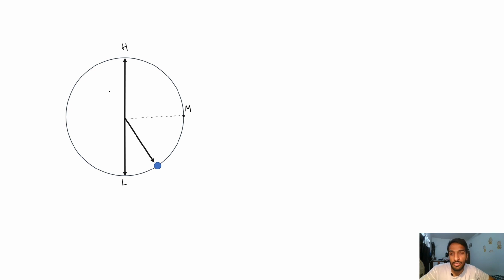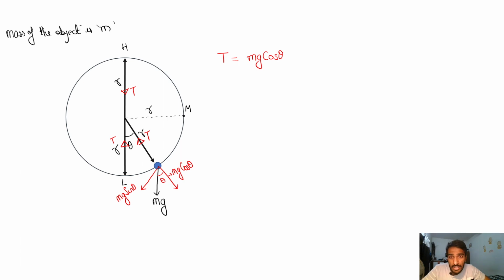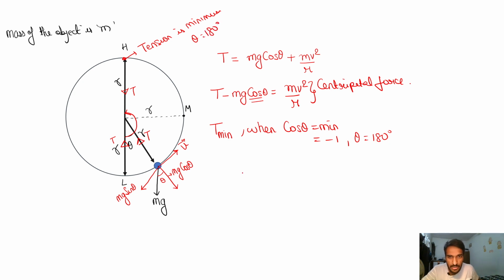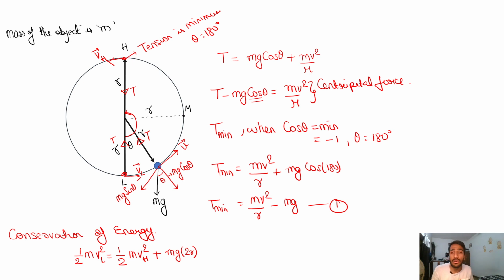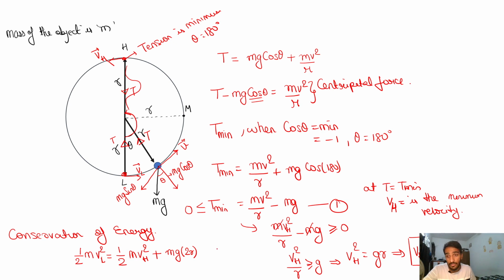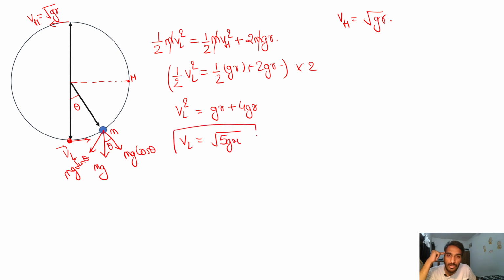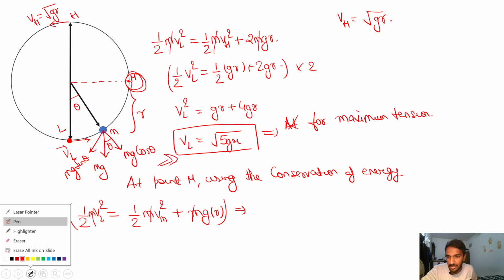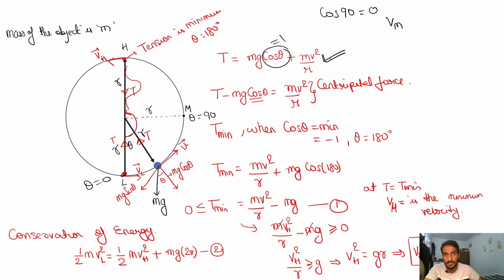DYNAMICS OF NON UNIFORM CIRCULAR MOTION.